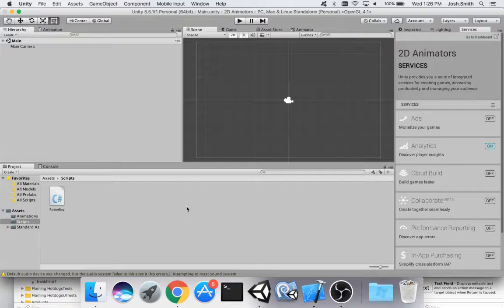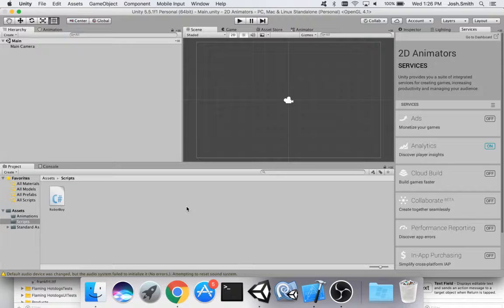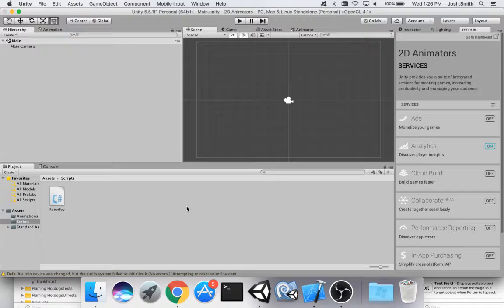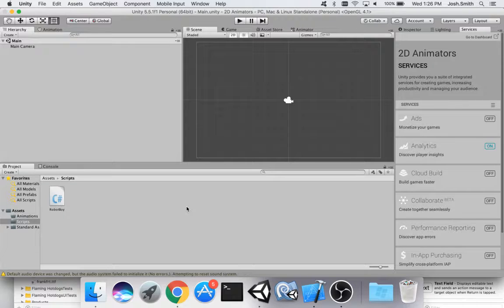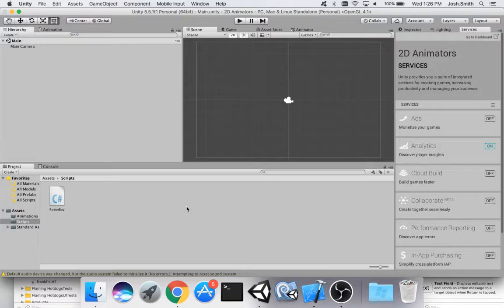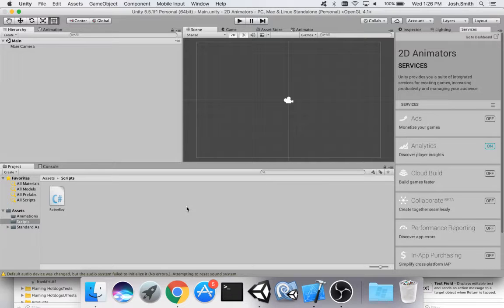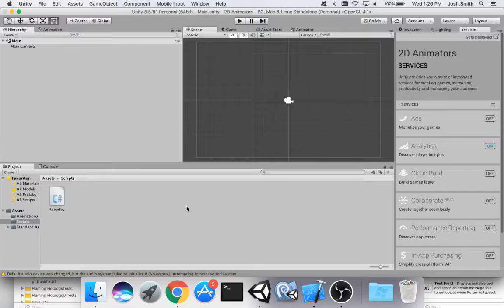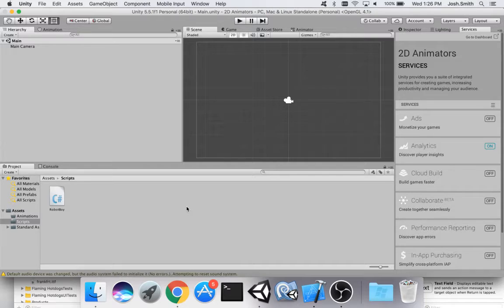2D Animators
In this video we use animators to create transitions between different states of animation.